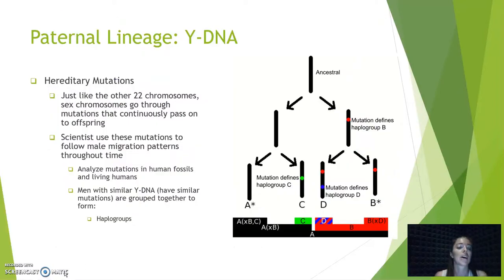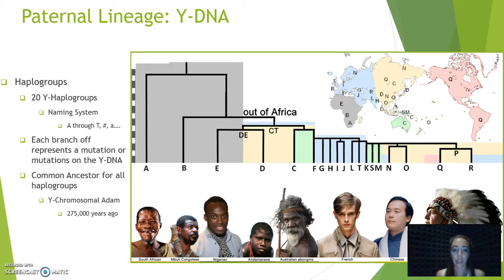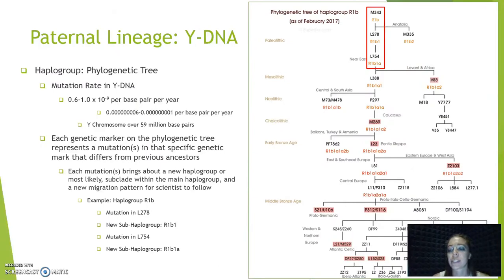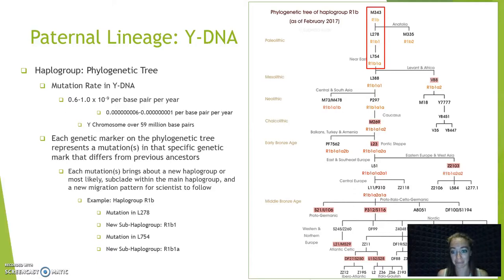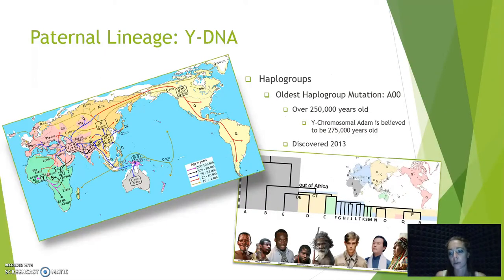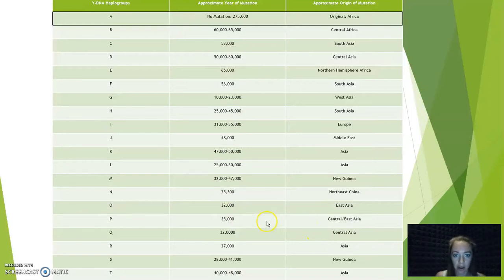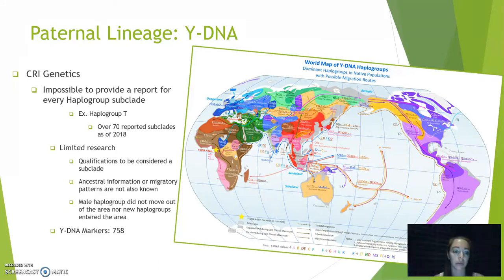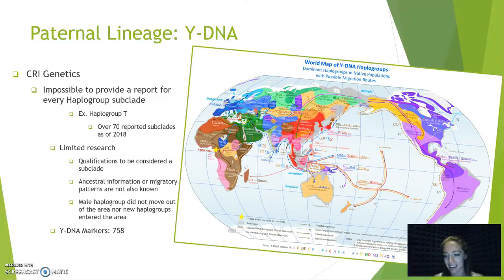Maternal & Paternal Lineage: Paternal Lineage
Presentation 2 of 4: Maternal & Paternal Lineage.
Discusses Y-DNA for Paternal Lineage
*Note I say scientific nomenclature in the video, when I meant to say scientific notation.